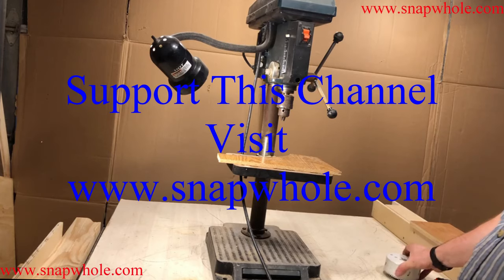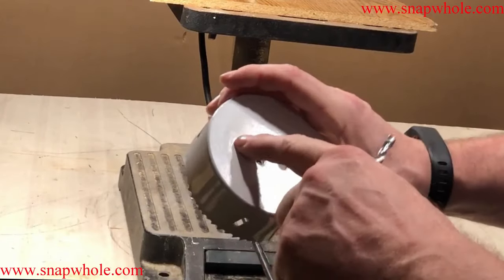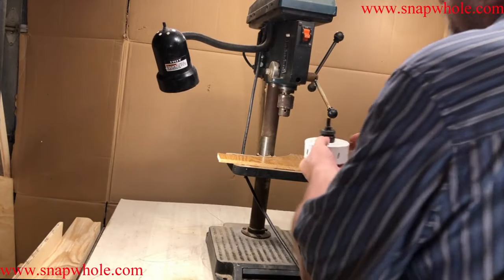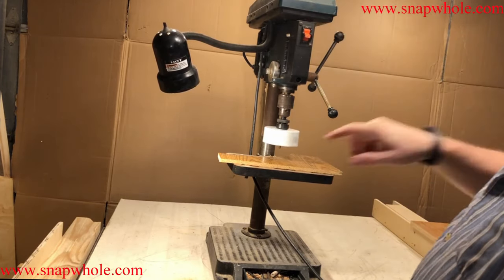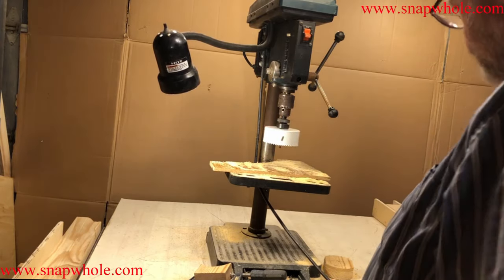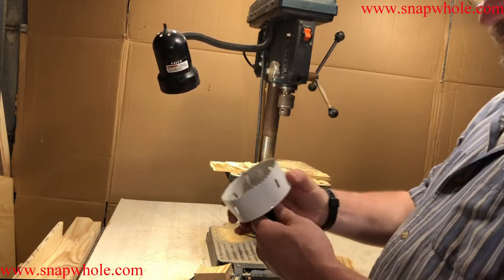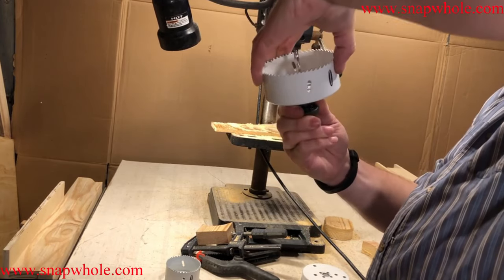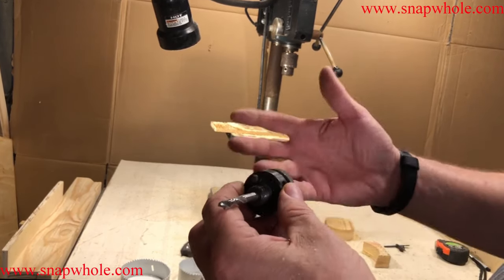Harbor Freight Warrior Large Cut Hole Saw Kit Review and Use Demonstration - With Large Mandrel